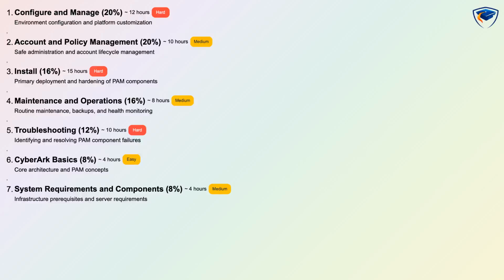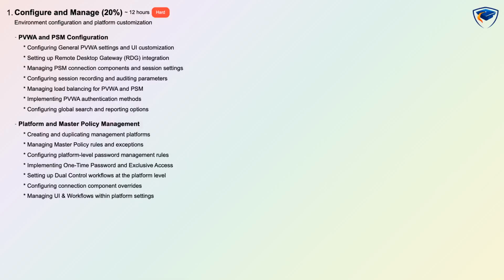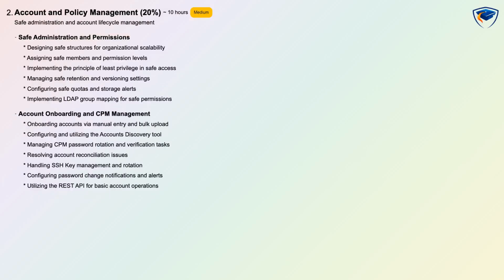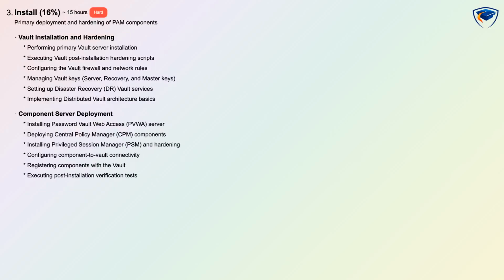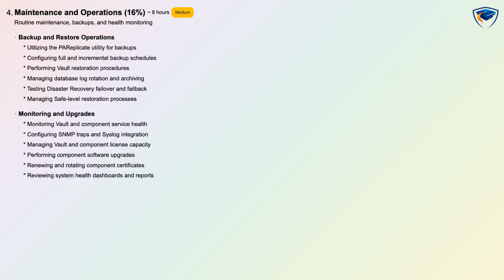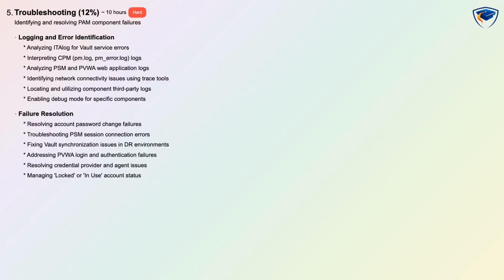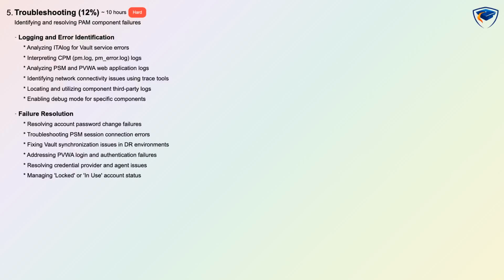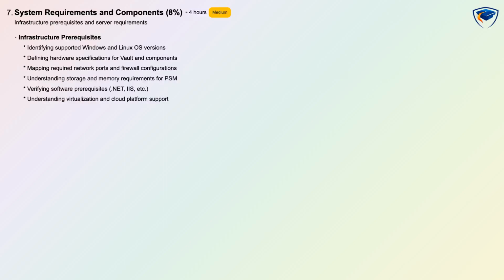Mastering CyberArk PAM-DEF Exam: Unlock PAM Security Expertise in Just 1 Hour - Full Syllabus Breakd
Unlock the ultimate CyberArk PAM-DEF exam prep secret: a study guide specifically designed to cut through the noise and propel you to certification success. In this comprehensive video, our expert trainers dissect the official exam domains, giving you a crystal-clear understanding of what to expect on exam day.

Core Topics Covered:
- Domain 1: Core Privileged Access Management Features (30% of the exam)
  - Understand CyberArk's Core PAS Solution, the components involved, and standard configurations.
  - Define privileged access management and the importance of securing privileged accounts.
- Domain 2: Implementation and Configuration (30% of the exam)
  - Detail the installation and configuration process of the CyberArk PAS Solution.
  - Learn about component communications and authentications.
- Domain 3: sysAdmin, CPM, and PSM Best Practices (30% of the exam)
  - Discuss system administration of the CyberArk PAS solution and CPM user management.
  - Implement session management and best practices for password management.
- Domain 4: Networking, App Control, Elevation, and  Identity & Authentication (10% of the exam)
  - Understand how to implement Network configurations for CyberArk PAS Solutions.
  - Identify services available for authentication and protocols used.

Our expert trainers dive into the CyberArk PAM-DEF syllabus, providing a clear and actionable exam prep plan. Whether you're starting your certification journey or seeking a study guide to supplement your existing knowledge, this video is the ultimate resource.

At Exam Sale, we know that practice makes perfect. Boost your score with Exam Sale practice questions and study guides, carefully crafted to mirror the real exam experience. Say goodbye to exam anxiety and confidently conquer the CyberArk PAM-DEF exam. Dive into the video now to elevate your exam prep strategy and become a true CyberArk PAM-DEF certification pro. Visit Exam Sale today and embark on your certification journey!

Good Luck!